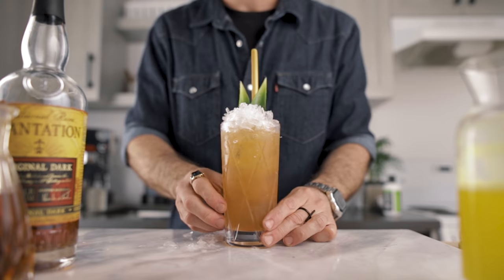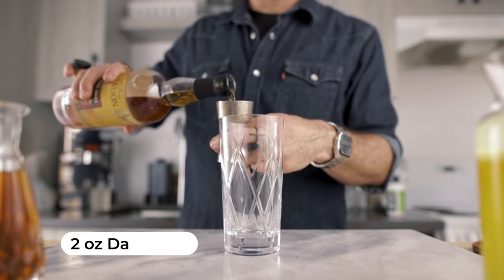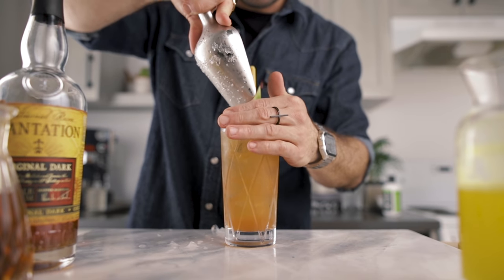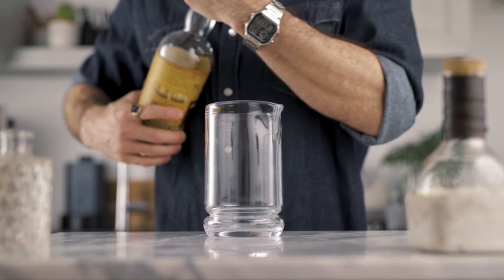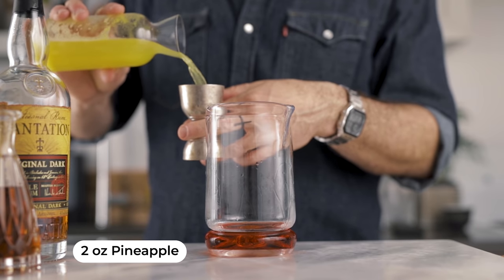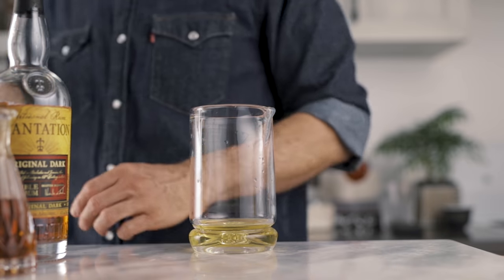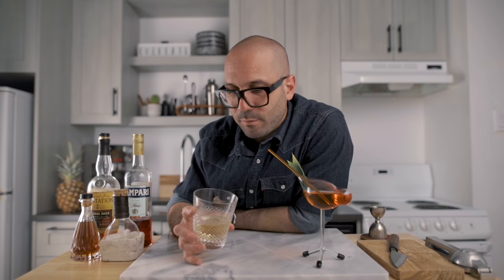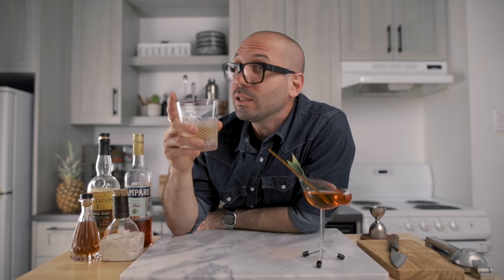How to make a Jungle Bird Cocktail - Lazy, Pro, Clarified - how to clarify cocktails with milk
9 OZ TUMBLERS
9 OZ BLK TUMBLERS

TIKI MUGS
DARTH VADER

NEW 4K CAMERA
NEW B ROLL LENSE
NEW MAIN LENSE

0:00 INTRO
0:22 LAZY JUNGLE BIRD
2:26 PRO JUNGLE BIRD
4:05 CLARIFIED JUNGLE BIRD
6:15 TASTING NOTES
7:30 OUTRO

JUNGLE BIRD COCKTAIL RECIPE
2 oz Dark rum
0.75 oz Campari
2 oz Pineapple juice
0.5 oz Raw cane sugar syrup
0.5 oz Lime juice

CLARIFIED PINEAPPLE CORDIAL RECIPE
105 ml Clarified Pineapple juice*
2.5 gr Citric acid
45 gr Sugar

CLARIFIED PINEAPPLE JUICE
400 gr Pineapple puree for 1 gr of Pectinex

We got you covered for how to make the best cocktails drink, rum cocktails easy to make and easy cocktail recipes to make at home.